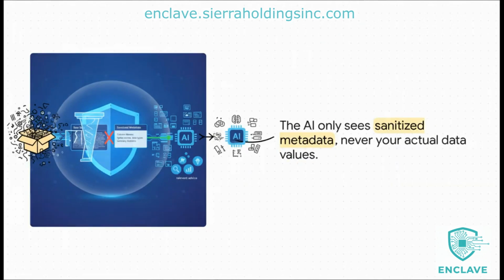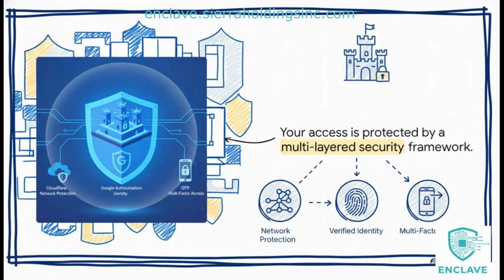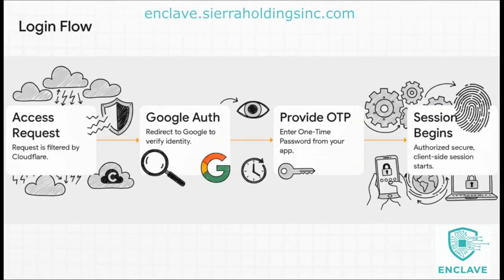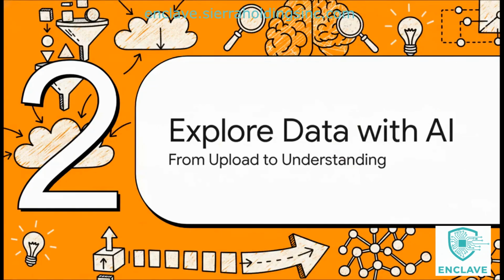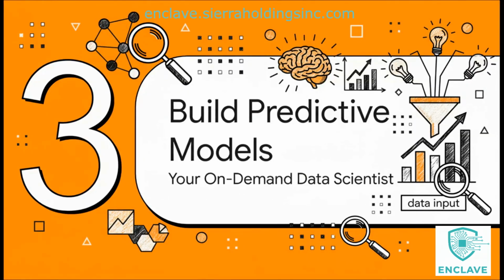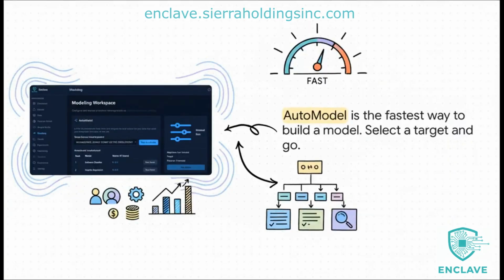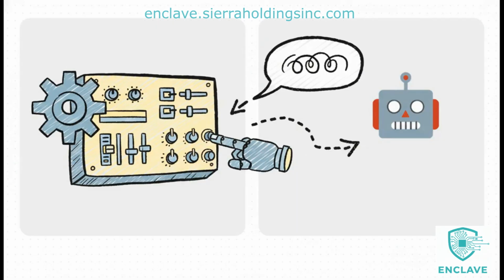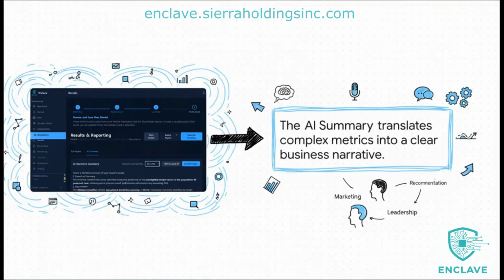Enclave App: The Complete Guide to 100% Private AI Data Analysis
Unlock 100% Private AI Data Analysis. This is the official user guide for Enclave, the revolutionary app that performs all data analysis—from cleaning to predictive modeling—entirely on your local machine. Your sensitive data never leaves your computer.

This entire guide was created using Google's NotebookLM, and in this video, we'll walk you through everything you need to get started.

In This Enclave Tutorial, You'll Learn:

➡️ (0:00) The Core Concept: Why 100% local AI is a game-changer for data privacy.

➡️ (1:30) From Install to Insight: How to set up Enclave and upload your first dataset (CSV, XLSX, JSON).

➡️ (3:15) Chat With Your Data (Privately): Use the AI Assistant to profile, clean, and understand your data just by asking questions.

➡️ (5:40) Build a Model in Minutes: A step-by-step guide to using AutoModel to build and validate a predictive model.

➡️ (7:20) Unlock Pro Features: A sneak peek at the Analyst Studio (SQL, Python, R) and the Solutions Workspace (App Builder) for professional users.

This is the future of data science. Stop uploading your data to cloud platforms and start analyzing it securely, right where it is.